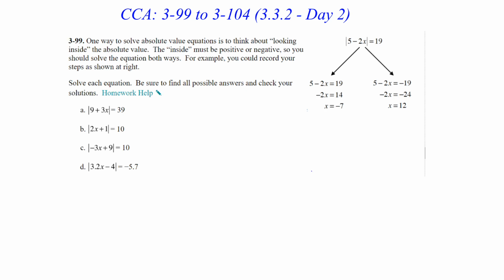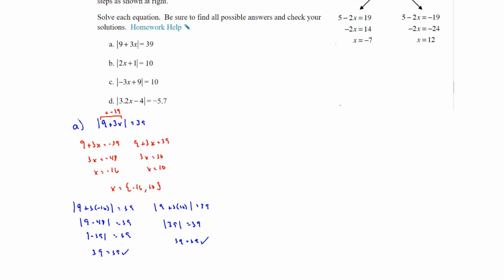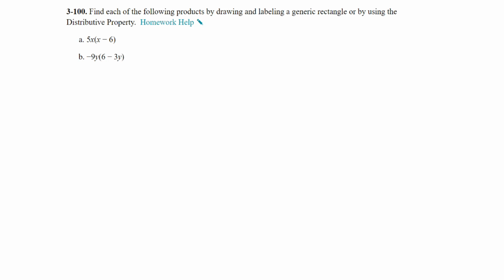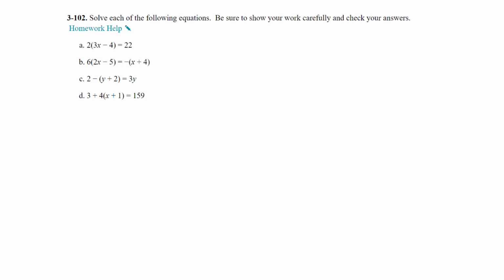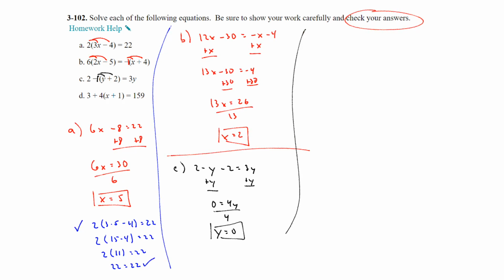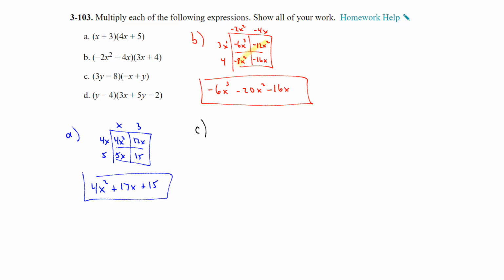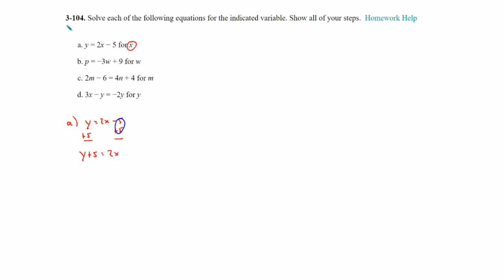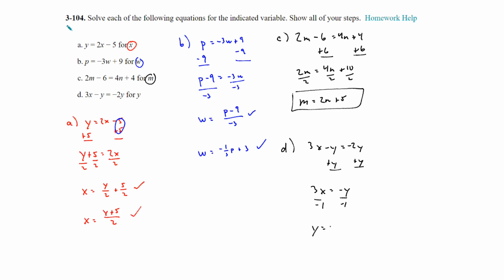CCA: 3-99 to 3-104 AK (3.3.2 - Day 2)